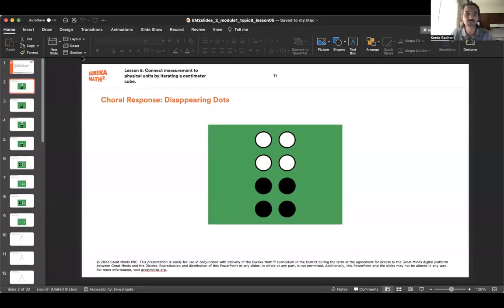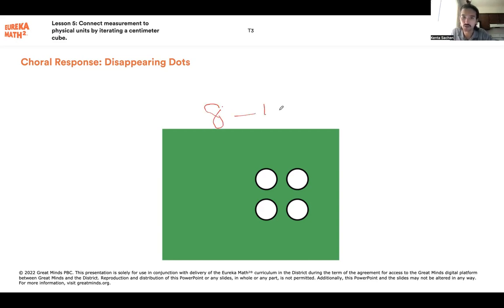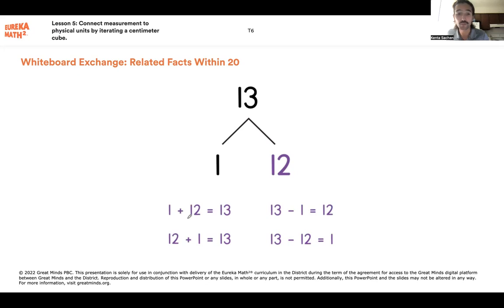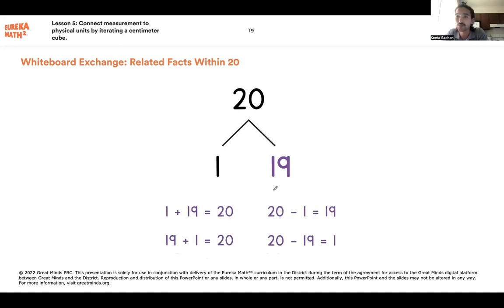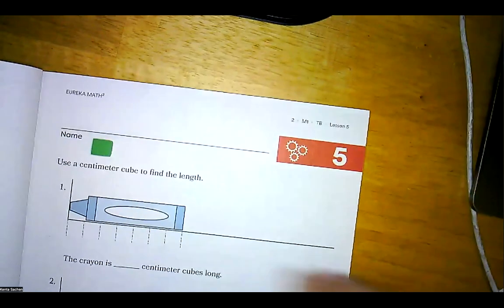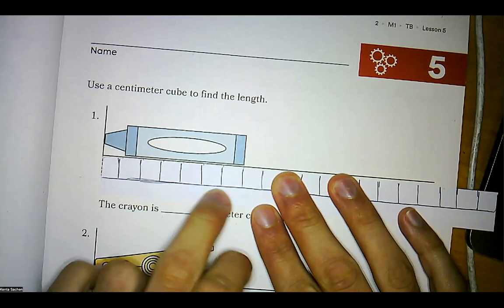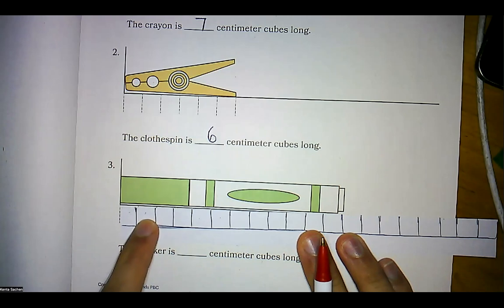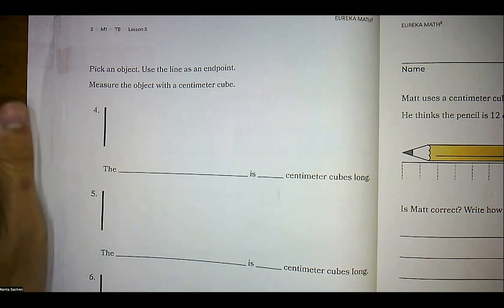Module 1 Topic B Lesson 5: Measuring with Centimeters